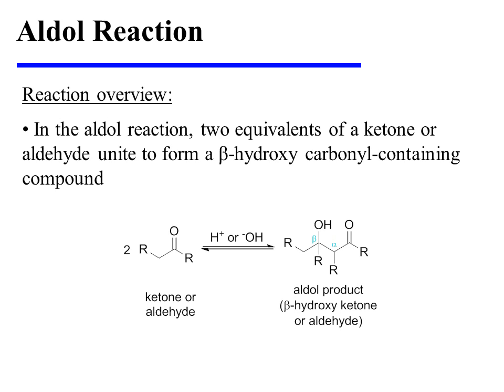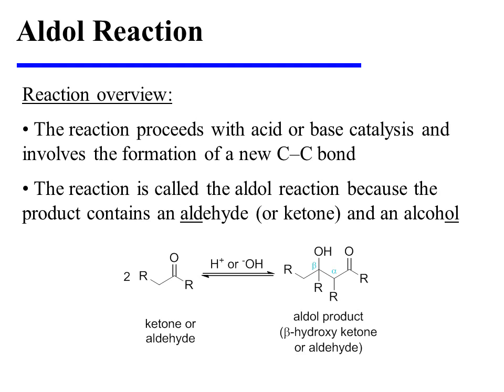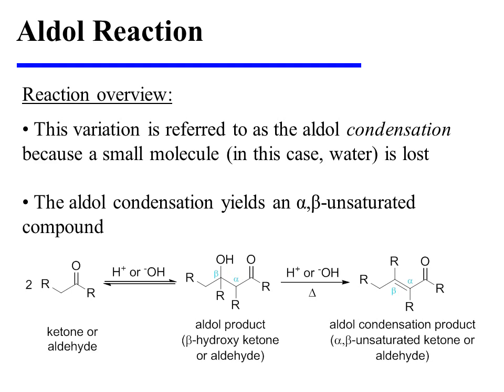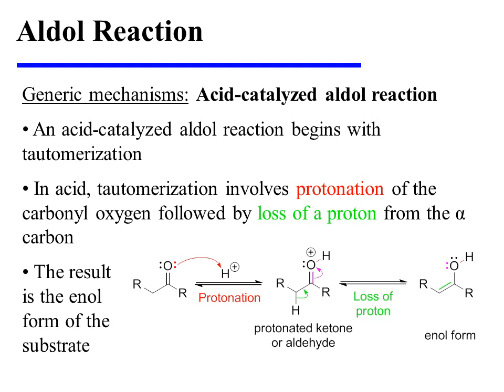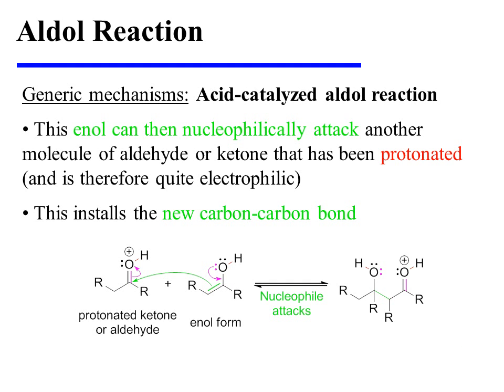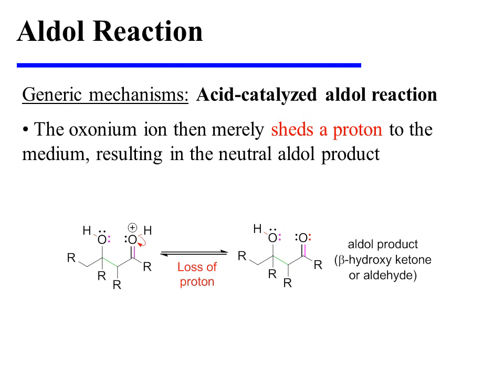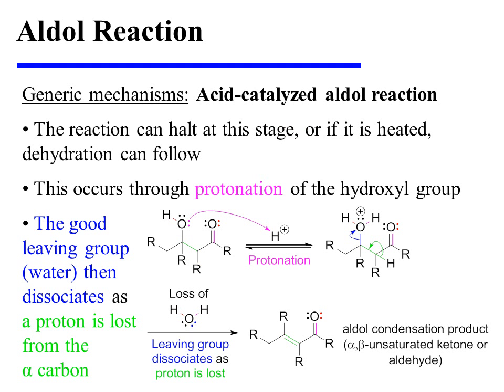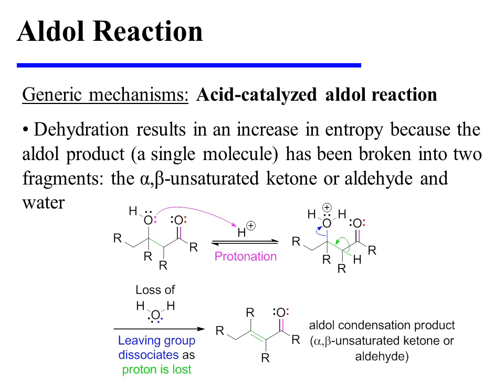Aldol Reaction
This video provides an overview of the aldol reaction. It is an excerpt from the book "Introductory Organic Reaction Mechanisms: A color-coded approach to arrow pushing" by Michael S. Leonard (ISBN 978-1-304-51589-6).